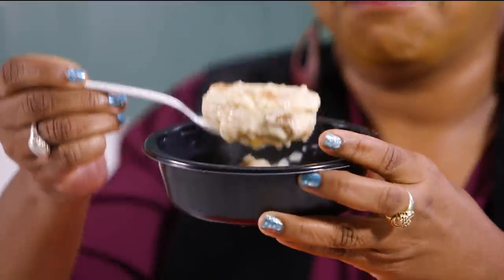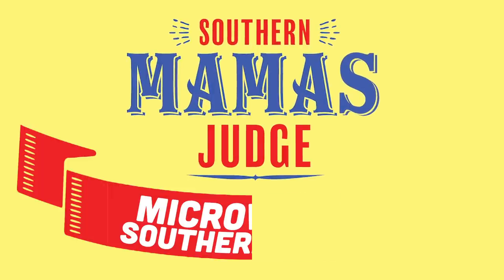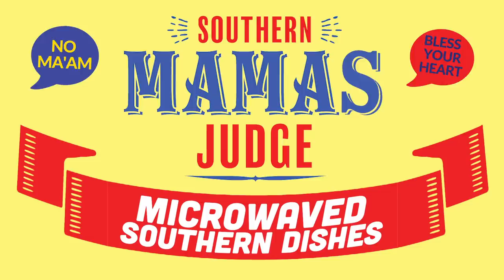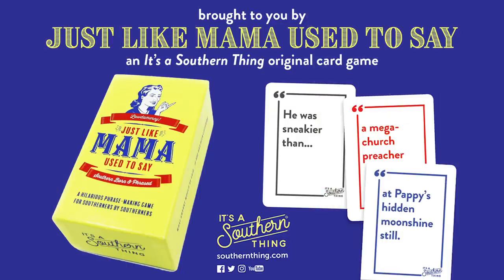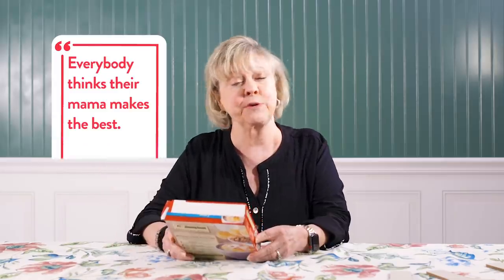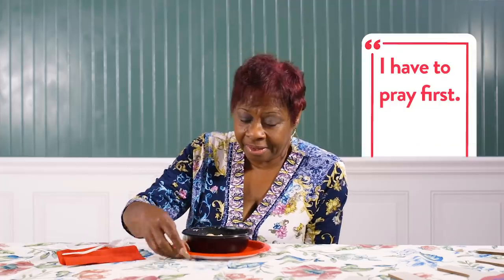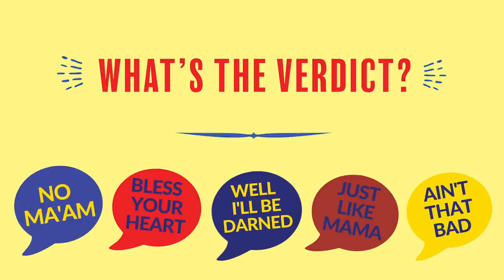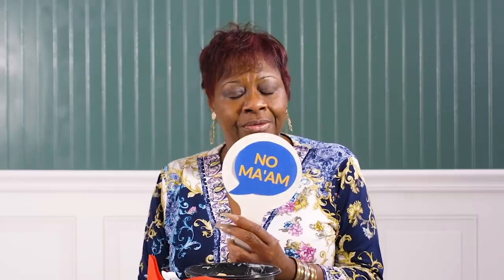Southern Mamas Judge Microwaved Dishes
Our panel of Southern mamas tried a few microwaved meals claiming to contain authentic Southern cooking like fried chicken and biscuits and gravy. There was also something pretending to be BBQ ribs. It went exactly like you'd expect: hilarious.

Check out our card game, Just Like Mama Used To Say!